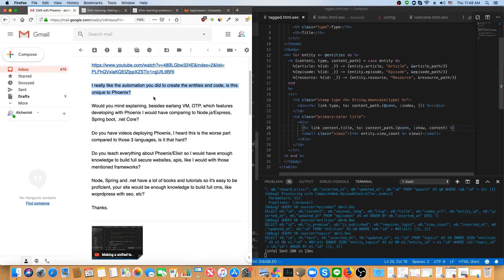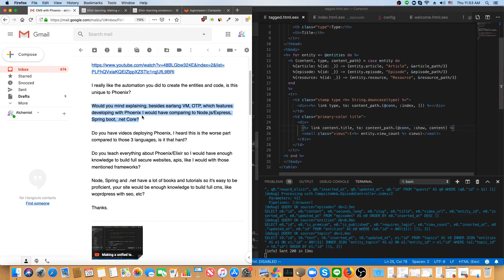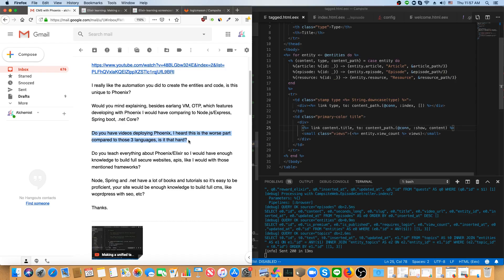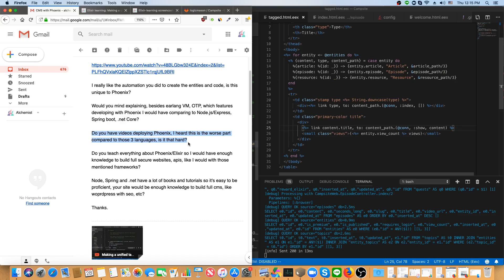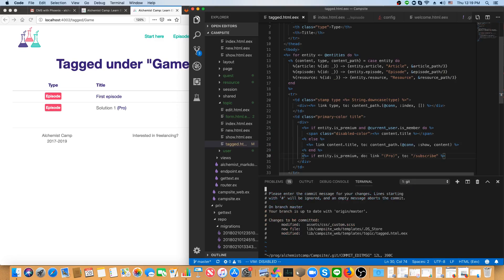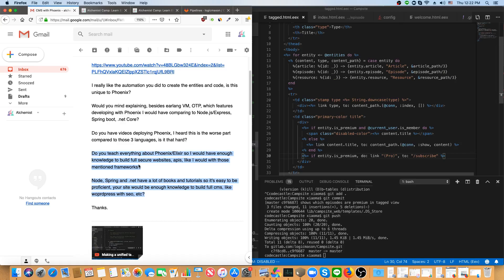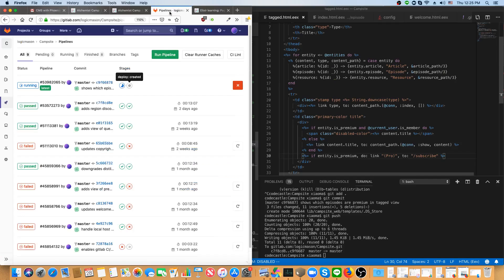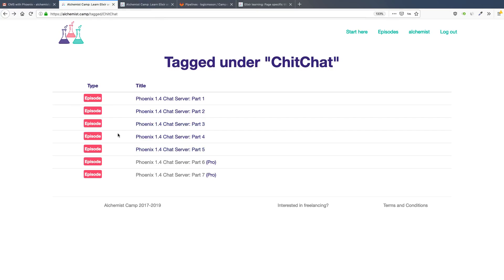How do you deploy Elixir apps? (Q&A)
In this video, I answer several questions—How much the Building a CMS series relied on Elixir features, what makes Elixir special, if it's hard to deploy, and how comprehensive the resources on Alchemist.Camp are.